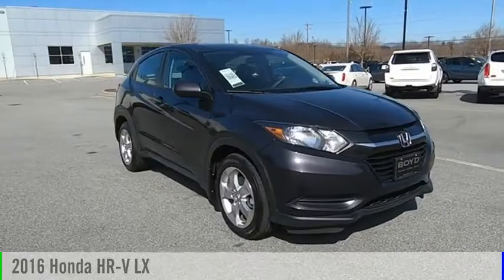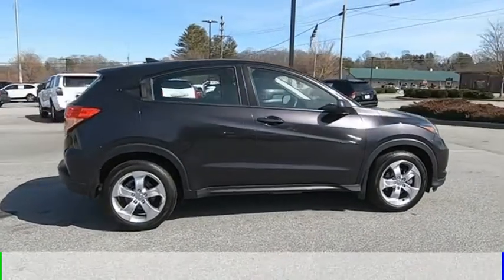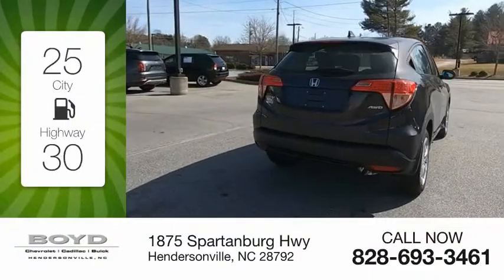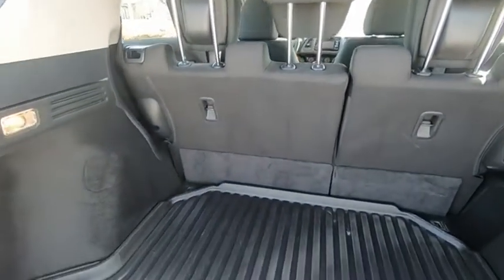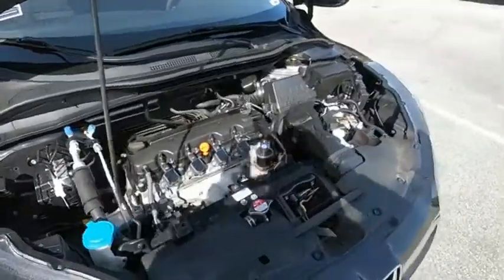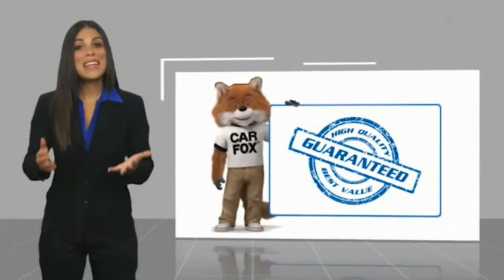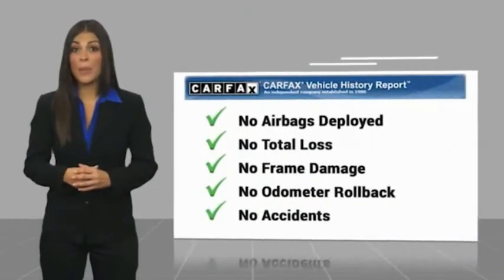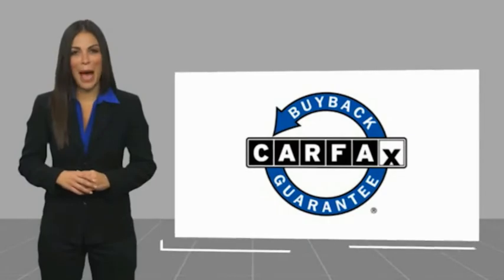2016 Honda HR-V Hendersonville NC U2099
2016 Honda HR-V LX

Boyd Chevrolet
1875 Spartanburg Hwy

We Buy Cars! Boyd is a KBB Trade Center!. Boyd Chevrolet Cadillac Buick, home of Warranty Forever is proud to bring you this Honda HR-V LX to our inventory. Warranty Forever is a no cost to you, unlimited time and miles powertrain coverage with 100% parts and labor paid. DONT BUY SOMEWHERE ELSE IF THEY DONT HAVE A LIFETIME POWERTRAIN WARRANTY AT NO COST! *See dealer for details, not all vehicles may qualify.  27/32 City/Highway MPG Awards: * Green Car Journal 2016 Green SUV of the Year * 2016 KBB.com Brand Image Awards Kelley Blue Book Brand Image Awards are based on the Brand Watch(tm) study from Kelley Blue Book Market Intelligence. Award calculated among non-luxury shoppers.  Kelley Blue Book is a registered trademark of Kelley Blue Book Co., Inc. Based on 2017 EPA mileage ratings. Use for comparison purposes only. Your mileage will vary depending on how you drive and maintain your vehicle, driving conditions and other factors.  Home of Warranty Forever which is a no cost to you, unlimited time and miles, 100% parts and labor powertrain warranty for as long as you own your vehicle. Dont forget we are a KBB Buying Center so well buy your car even if you dont buy ours!  Since 1932 weve proudly served: Asheville, Fletcher, Hendersonville, Hickory, Spartanburg, Gastonia, Boone, Charlotte, Johnson City, Knoxville, and all of greater North Carolina, Virginia, and Tennessee. Reviews: * Roomy interior and seating; versatile cargo loading thanks to unique rear seat; high fuel economy; excellent outward visibility. Source: Edmunds